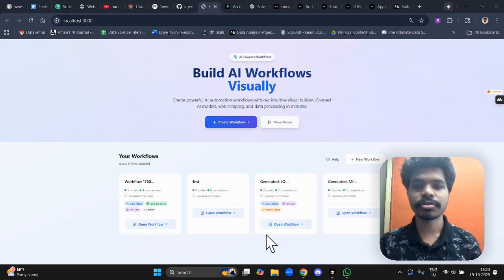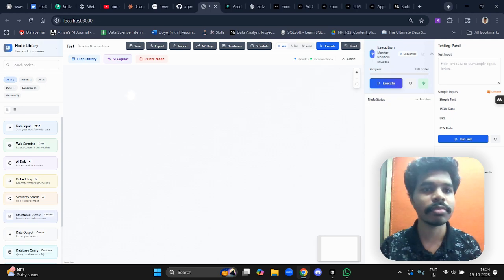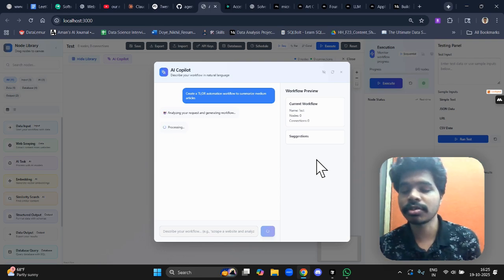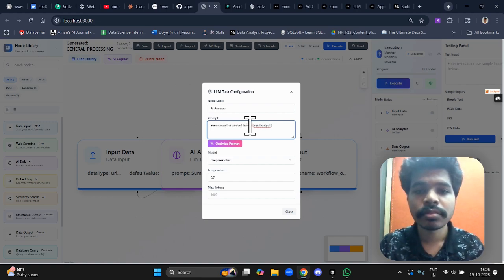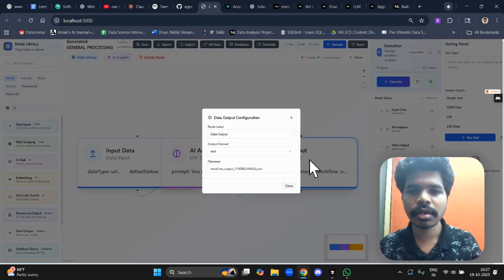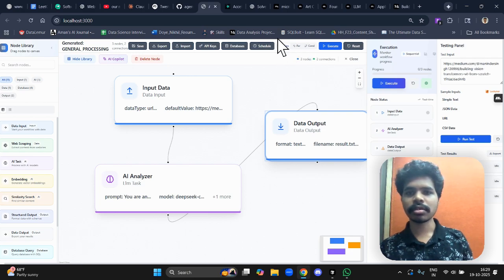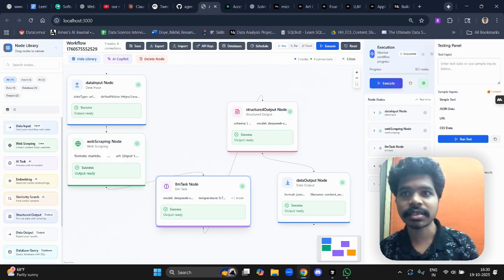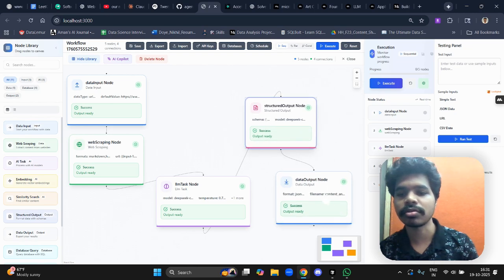AI Workflow Builder